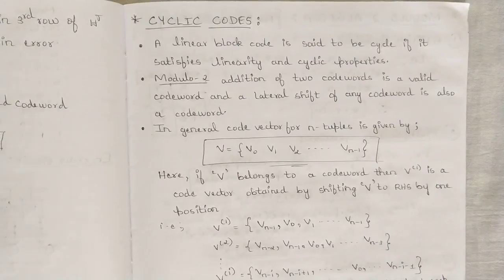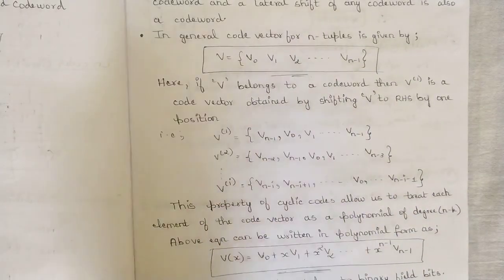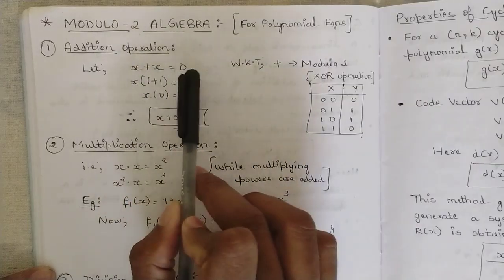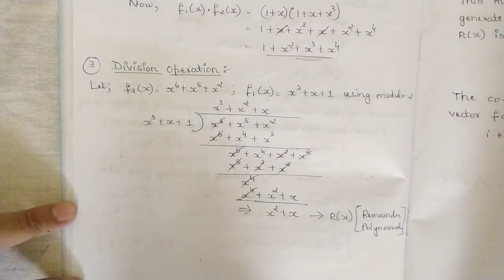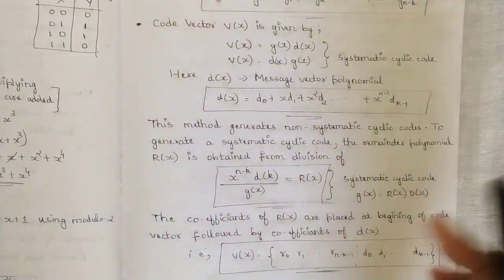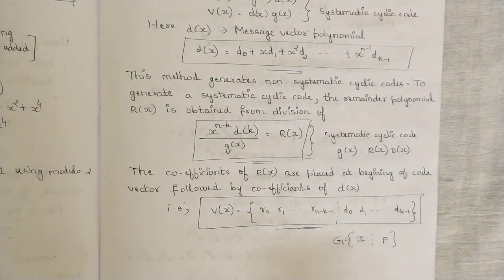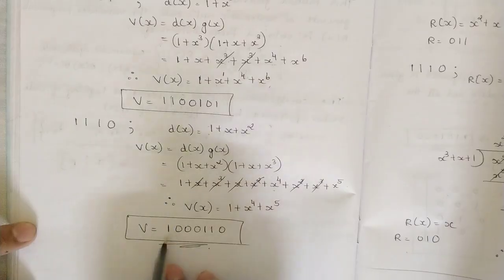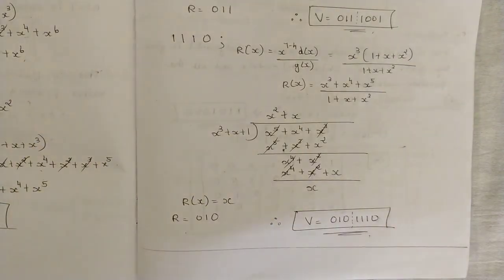5 Cyclic Codes - Concept + 1 IMP Problems Explained Module 4 | 5th Sem Digital Communication EC VTU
Time Stamps:
00:00 Welcome!
00:25 Concepts of Cyclic Codes
01:10 Basics of Cyclic Codes
01:38 Modulo 2 Addition
05:00 Modulo 2 Addition Operation
06:00 Modulo 2 Multiplication Operation
06:58 Modulo 2 Division Operation
10:09 Properties of Cyclic Codes
12:47 Example Problem: Systematic and Non-systematic Cyclic Codes

ML Decoding
Correlation receiver
generation & detection